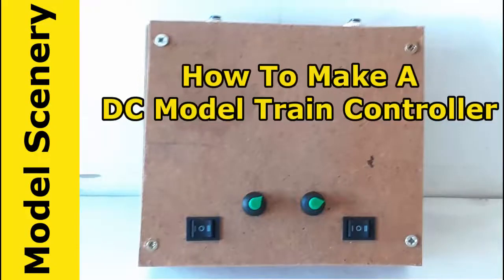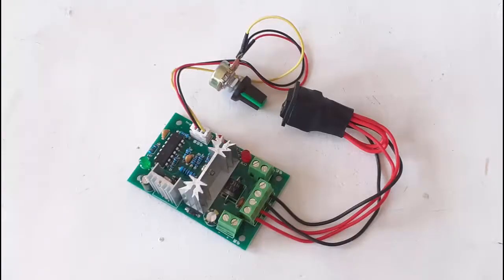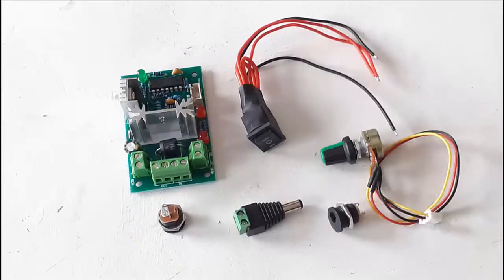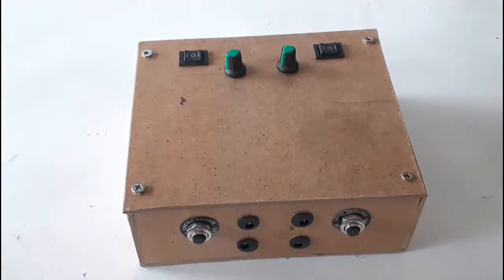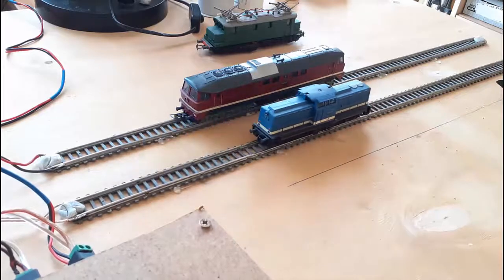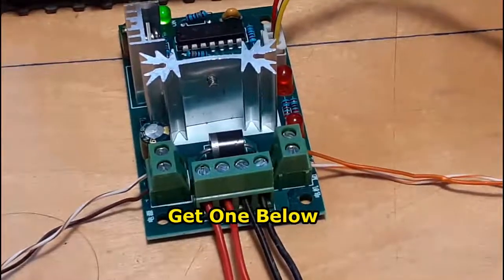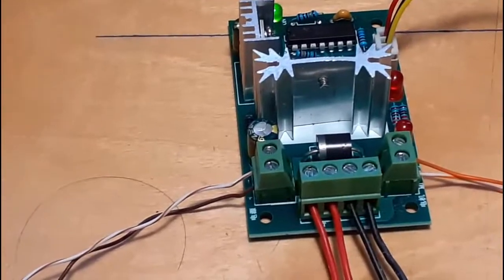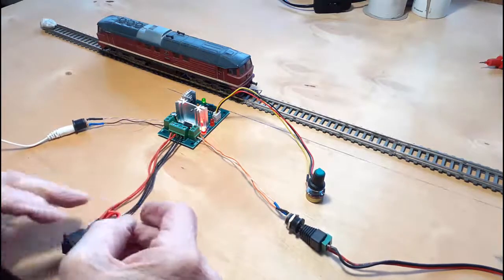DIY DC Model Train Controller Power Pack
Additional information related to making DC model train single and dual cab power packs.

This selection How To Make A DC Train Controller is from our library of diorama and scale model scenery tutorials.  The library is one of many others we have that contain videos covering all aspects of model railroading and making dioramas.

This video shows you how to make a DC power pack, inexpensively, easily and quickly.
This is a portable DC model train controller that is great for kids to use.

FREE HELP - If you need help making this power pack or animating your own diorama or train layout, use our free help service.

Download A Step-By Step Building Guide For Single And Dual Cab DC Power Packs

Get Information On How To Wire Tracks For Two Train Operation

There Are Several Hundred Pages Of Information For Train Enthusiasts.

You can make either a single or dual cab unit. This video shows you details about each.
Put the parts in a box of your choice. You can also get the parts with a laser cut box at the link above.
We have a companion video that shows you how to set up your DC layout for block control.
There are also tutorials related to this video. Those include how to wire you DC layout for block control, how to install DCC.